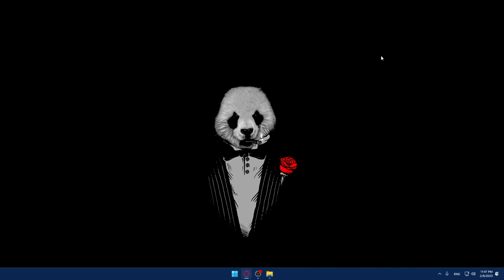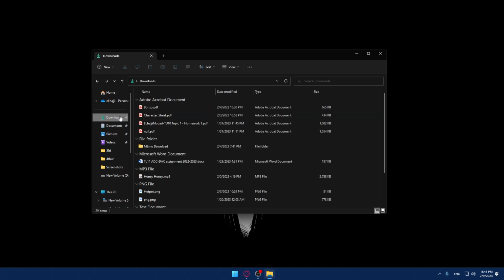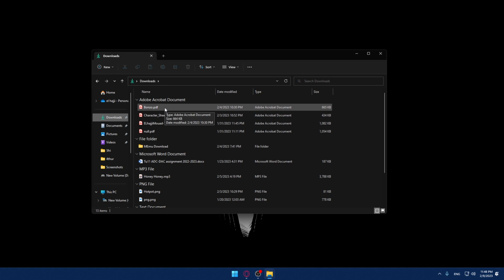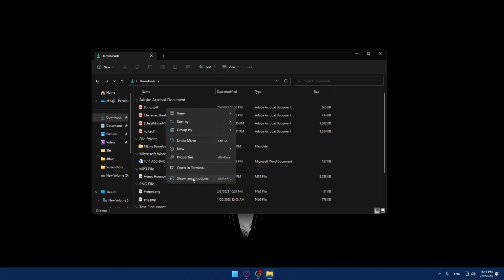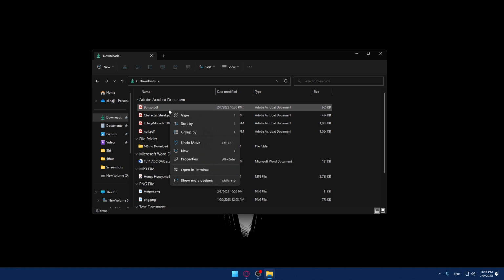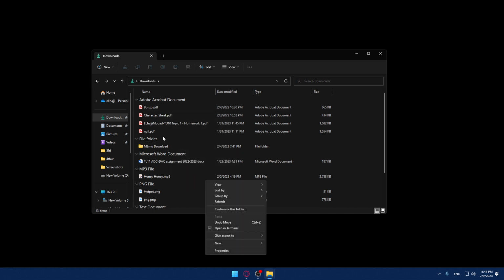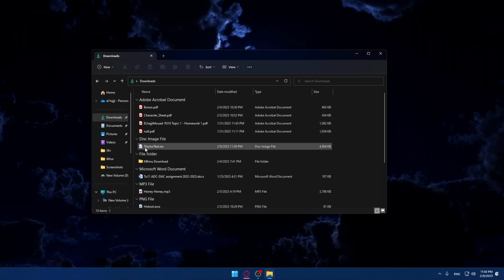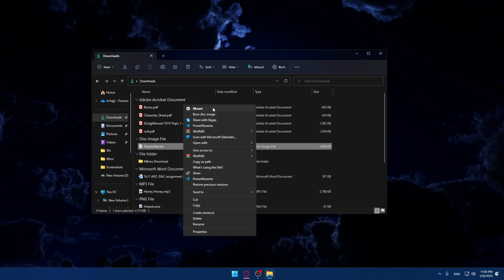How To Mount Iso Windows 11 Tutorial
Today we talk about mount iso,mount iso file,mount iso win 11